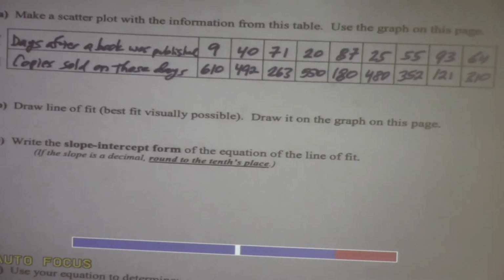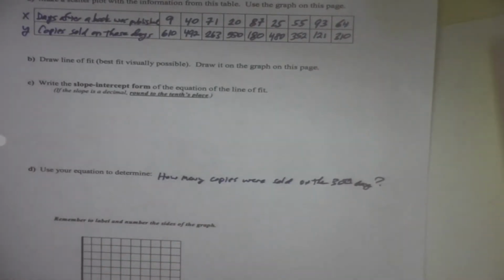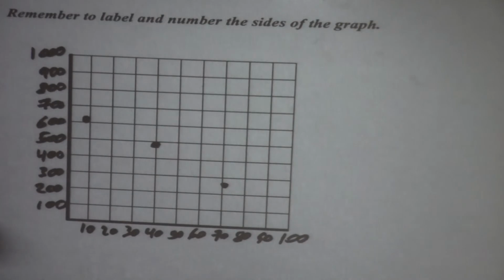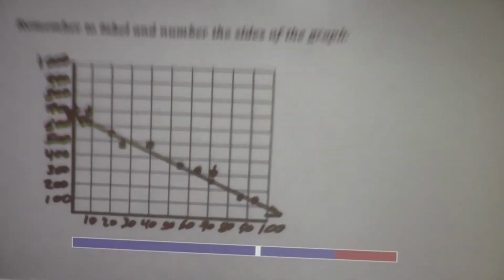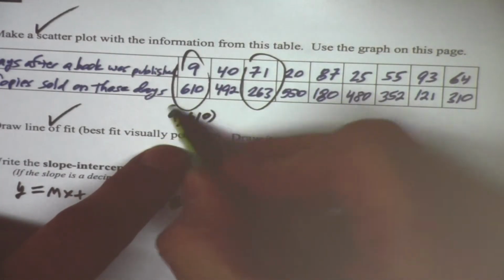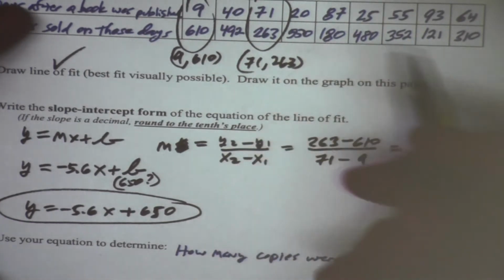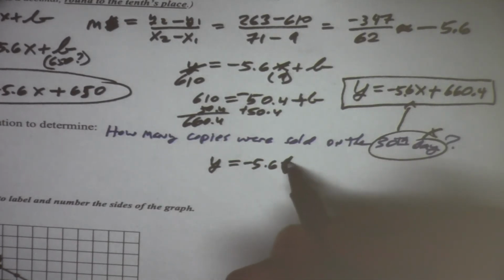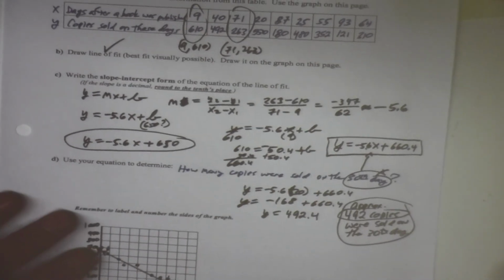4-5 Scatter Plot - Making Equation of Best Fit by Hand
Examples to supplement Integrated Math courses.